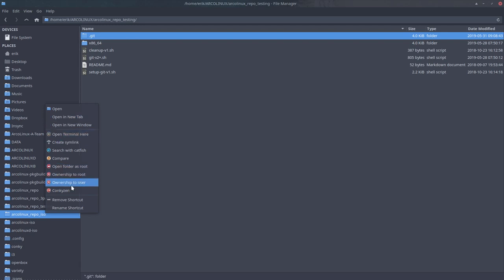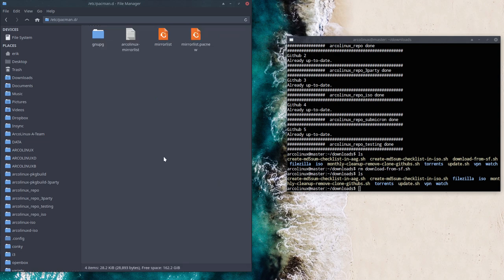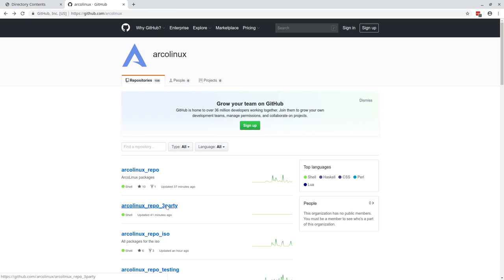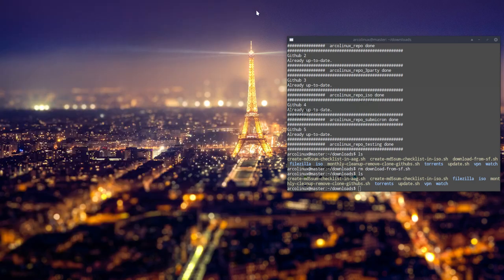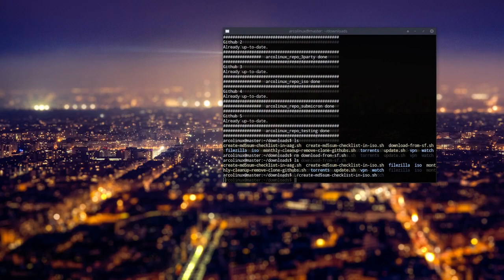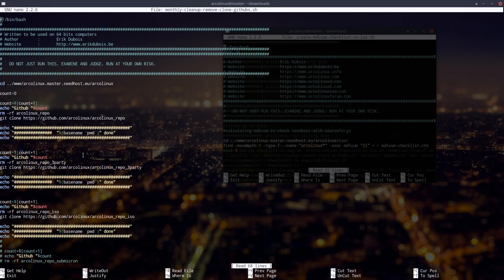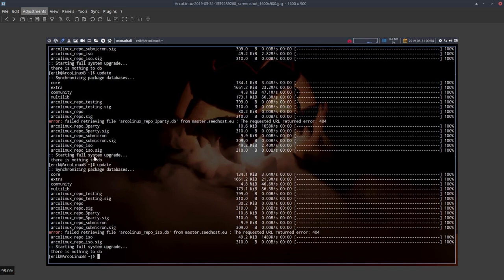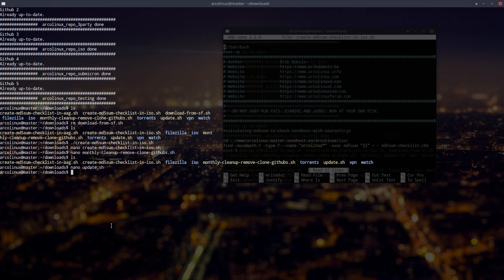ArcoLinux : 946 Cleaning up the repository is necessary - server - 2/2